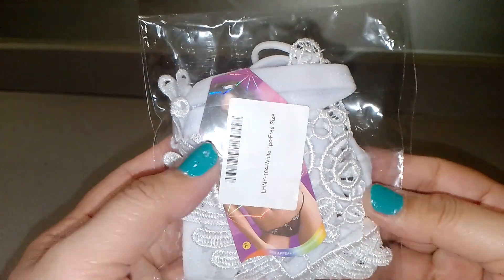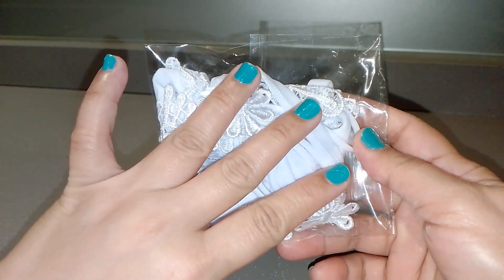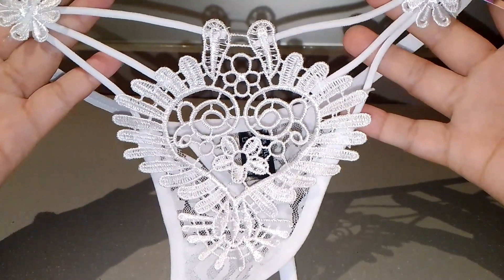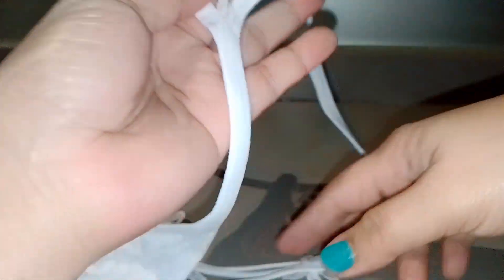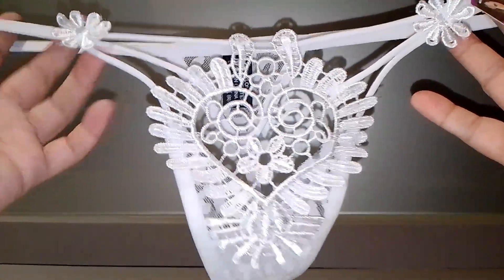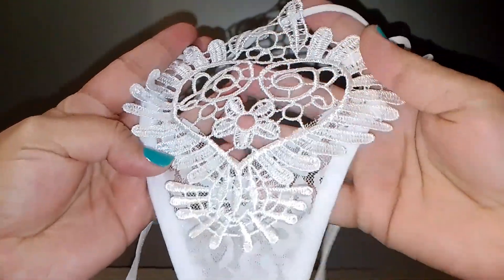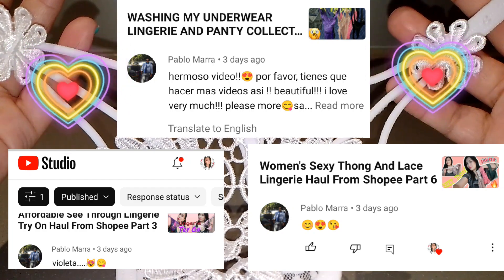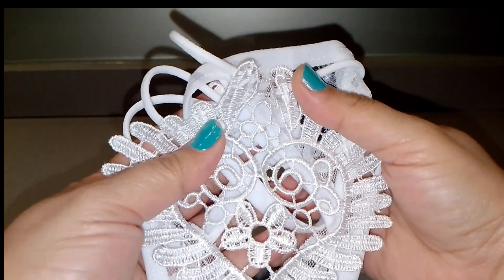Sexy Tiny Micro See Through Bikini Lingerie TRY ON HAUL From Lazada